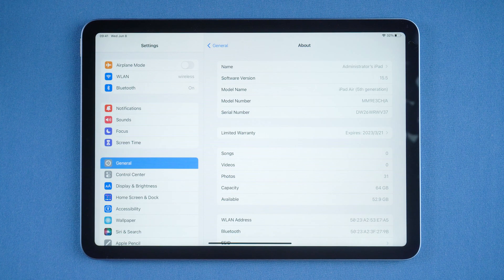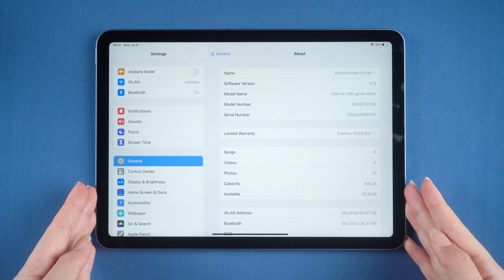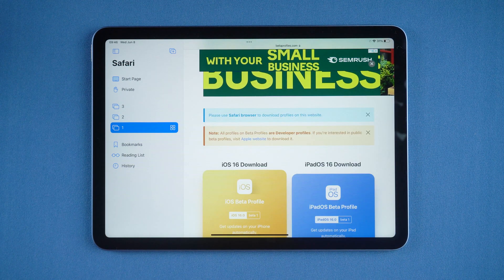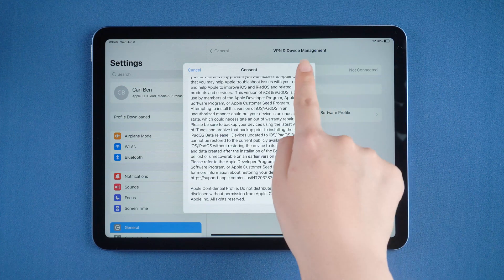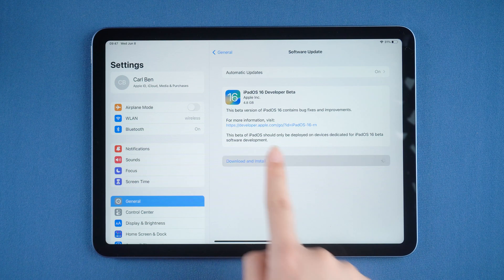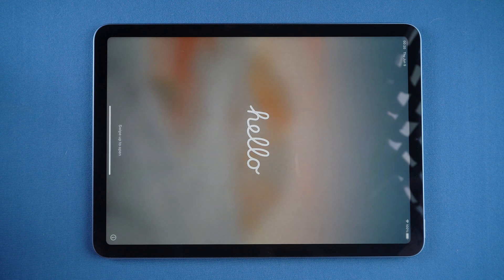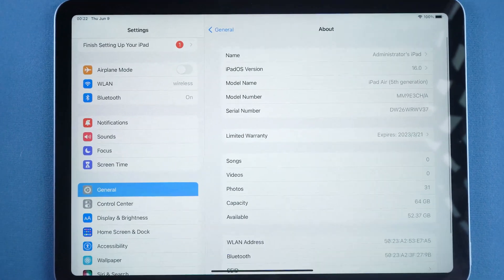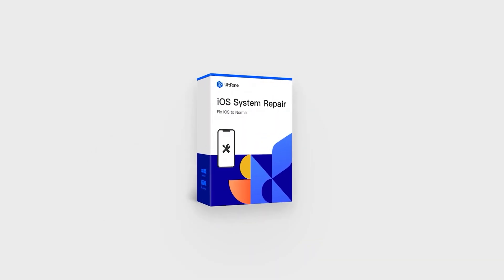How to Download and Install iPadOS 16 Beta on iPad [FREE with NO Developers Account ]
Want to install the latest iPadOS 16 Beta? In today's video, I'll show you how to download and install the iPadOS 16 Beta on your iPad. If you want to downgrade from iOS 16 to iOS 15, UltFone iOS System Repair can help you

Chapters💌:
0:00 Intro & Preview
0:16 Check your iPad model
0:27 Go to safari browser, then enter iPadOS 16 download address
1:08 Close the pop-up window when the profile downloaded
1:11 Go to settings to install iOS 16
1:27 Restart your device to apply changes
1:36 Download and install iOS 16
2:20 Updated to iOS 16 beta successfully

Downgrade from iOS 16 Beta without iTunes.
1-Click to enter and exit recovery mode on iPhone/iPad/iPod.